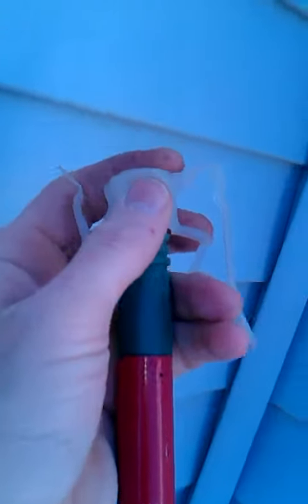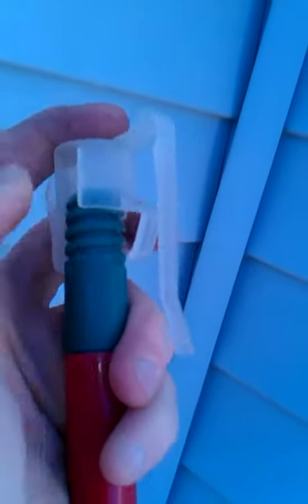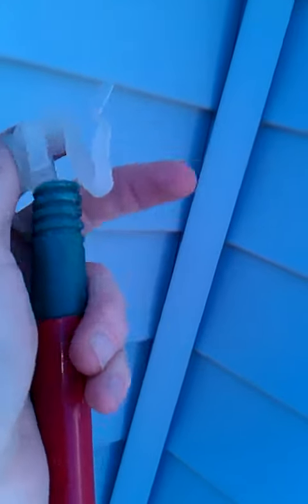Hanging Christmas Lights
How to hang Christmas lights Like a Boss ! Or...How to change a GUTTER clip into a SHINGLE clip.